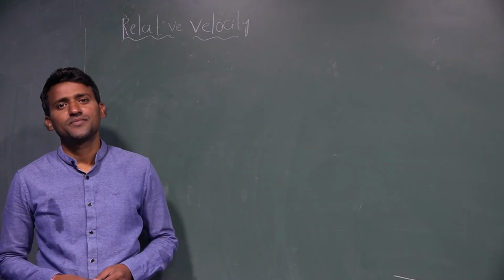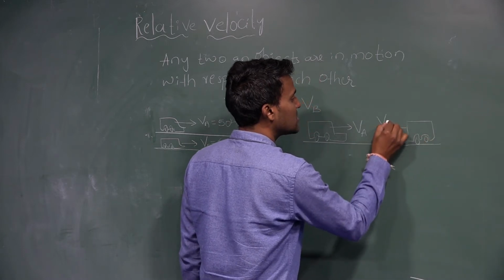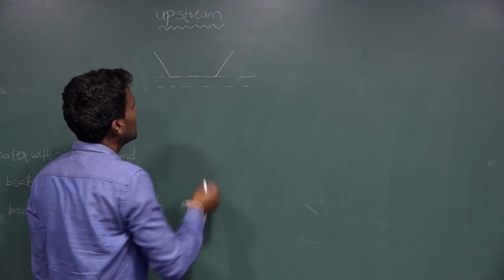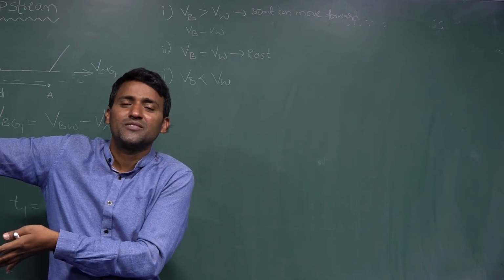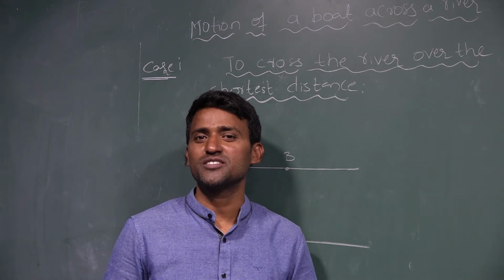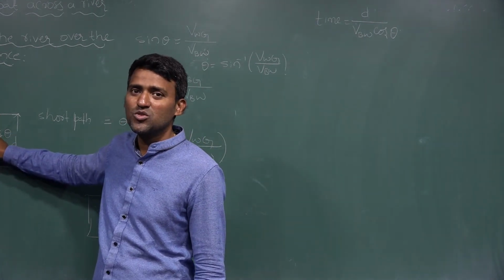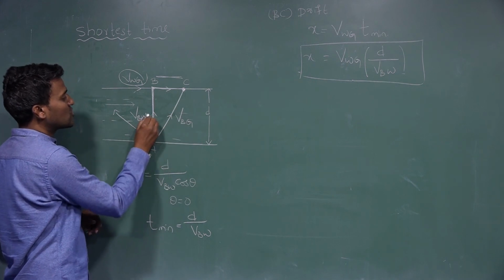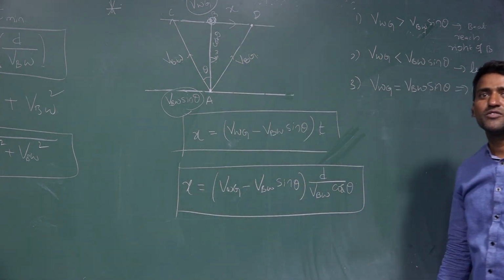| XII Physics | River boat | by Mr. Suresh